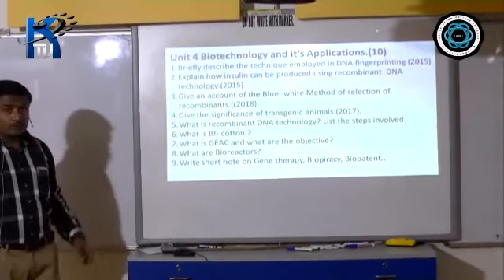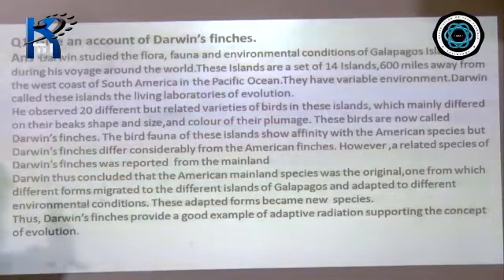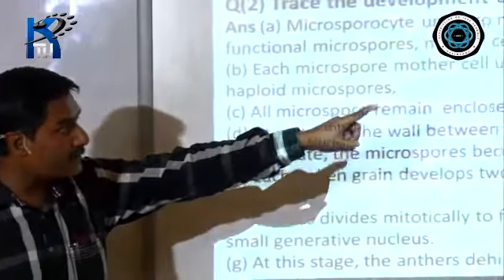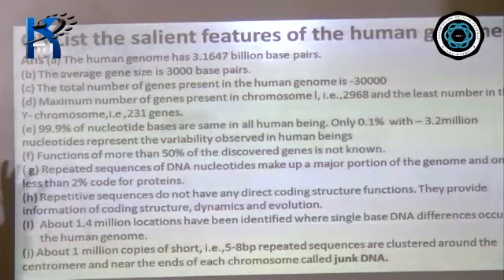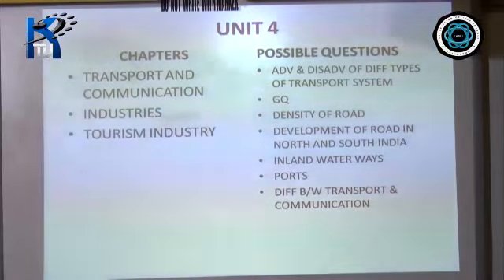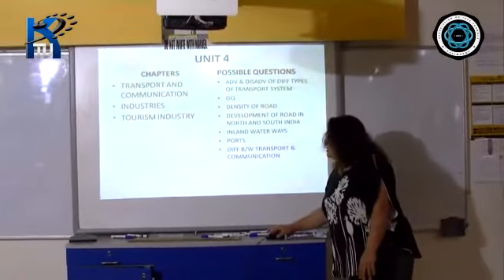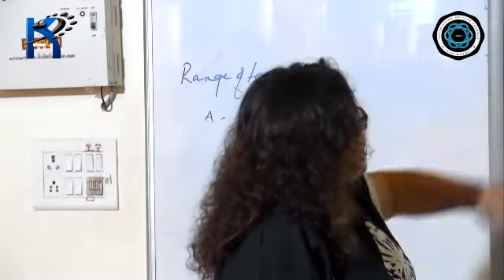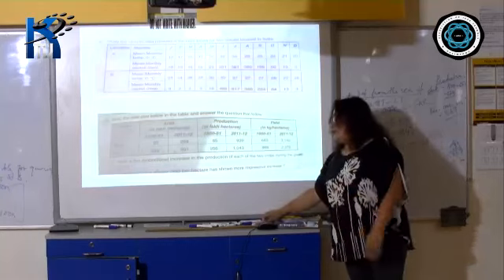Online Education Classes for ( Postponed Exam ) ISC 2020 Class-XII Subjects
Online Education Classes for ( Postponed Examination ) ISC 2020 Class-XII
Subjects